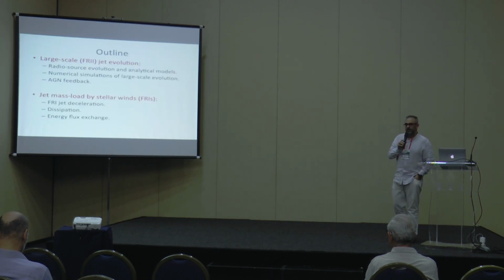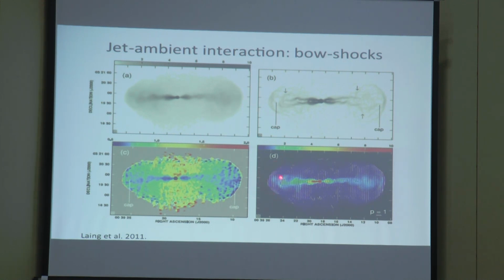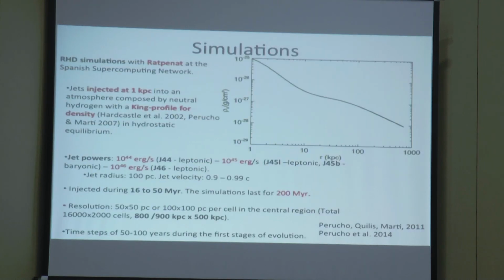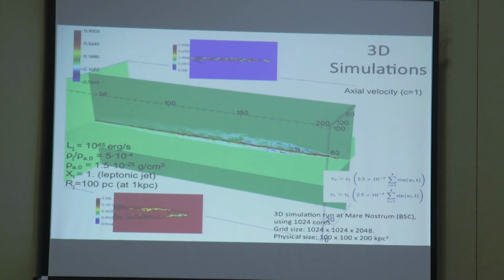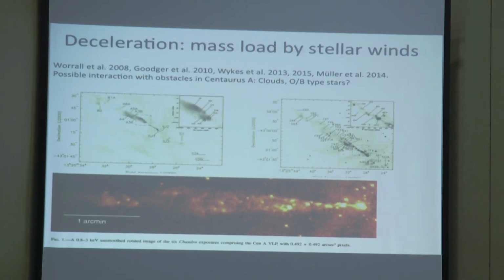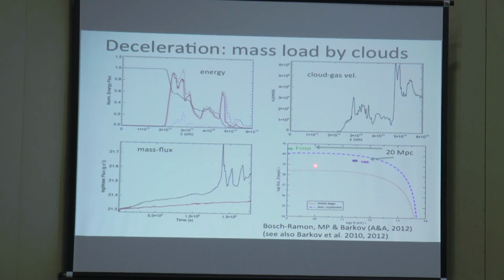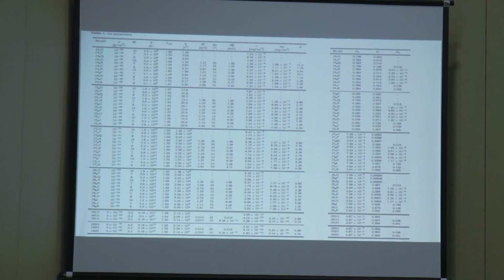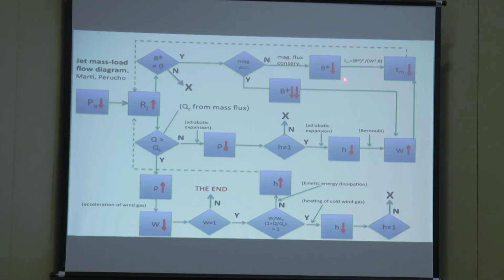Radio source evolution and the interplay with the host galaxy - Manel Perucho (Spain)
There is compelling evidence showing that extragalactic jets are a crucial ingredient in the evolution of host galaxies and their environments. Extragalactic jets are well collimated and relativistic, both in terms of thermodynamics and kinematics. They generate strong shocks in the ambient medium, associated with observed hotspots in FRII radio galaxies, and carve cavities that are filled with the shocked jet flow, dragging larga amount of interstellar gas along in the form of slow, massive outflows. In my talk, I will discuss jet evolution basing on 2D and 3D RHD long-term simulations of extragalactic jets developing in galactic atmospheres. In addition, I will talk about the role that mass load by stellar winds in galaxies can play in FRI jet deceleration based on RMHD simulations. Jet/star interaction can actually be also responsible for the production of hugh energy radiation and cosmic rays.

Lecture by Manel Perucho (Observatori Astronòmic/Universitat de València - Spain) at the BHCB 2018 Conference